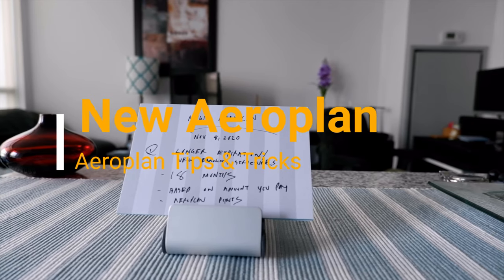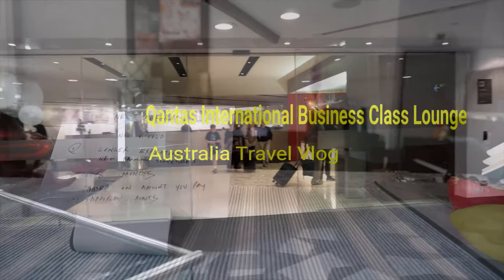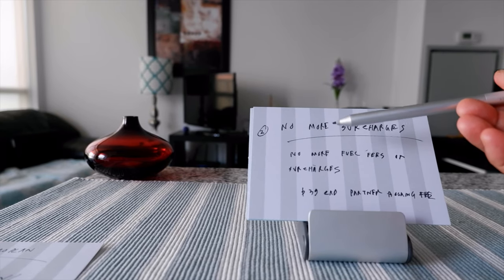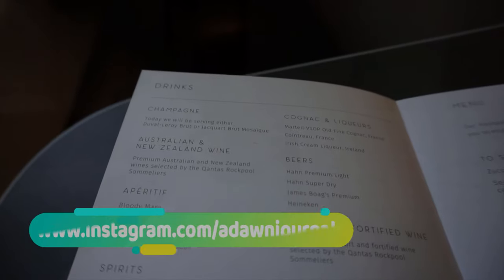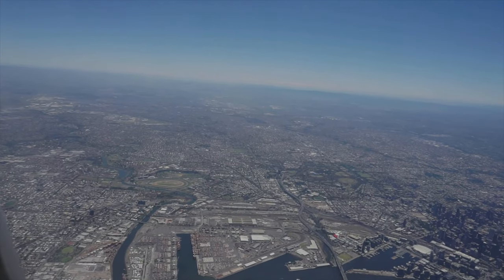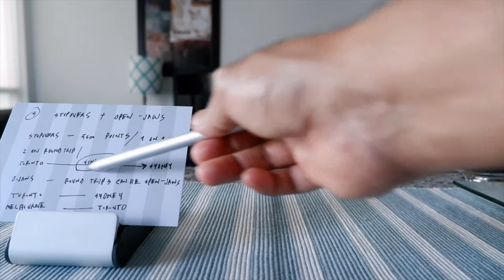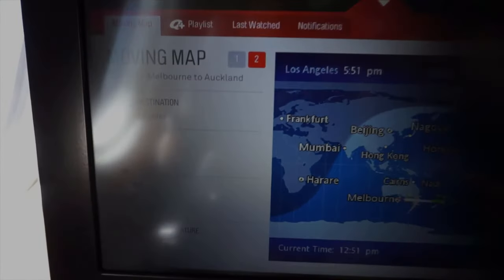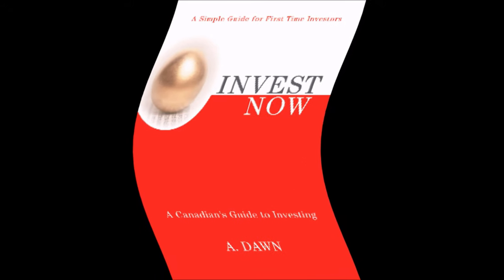New Aeroplan (Air Canada) | What You Must Know Now | Top 5 Things You Need to Know About Aeroplan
Air Canada New Aeroplan: Everything You Need to Know  | The New Aeroplan Loyalty Program Highlights

Air Canada's newly redesigned Aeroplan program kicks in starting November 8, 2020. Today, I will give you a brief summary of changes that are coming to this new Aeroplan Points program.

Aeroplan Longer Expiration & Earn Structures
Points will expire in 18 money, instead of 12 months. You will be earning based on the amounts you pay, not based on miles flown.

No More Fuel Surcharges
Those ridiculous, hated by everyone surcharges or fuel fees or carrier fees/surcharges will be eliminated. There will be a flat $39 Cad fees to book partner flights.

Every Seat Is A Reward Seat
No more seat restrictions, blackouts. You will be able to book any Air Canada seats that are available based on the market value. There will be options to pay using points+ cash or points only. Partners' seats will be based on fixed points.

There will be 4 travel zones. North America, South America, Atlantic, Pacific.

There will be more use of points such as to upgrade to business class, to purchase WiFi, pay baggage fees, to enter elite lounges.

Points Sharing
Join a group and pool points together to earn or redeem. Up to 8 members allowed. This is a good feature for families.

Stopvers+ Open-Jaws
Spend 5000 points to add a 2nd destination on a one-way trip. Add Open- Jaws for free on a round-trip. I explained what is an Open-Jaw in the video.

For detailed info, visit the Aeroplan website I showed on the screen.

Chapters:
0:00 Intro
1:35 Aeroplan Longer Expiration & Earn Structures
2:50 No More Fuel Surcharges
4:00 No More Seat Restrictions
5:52 Family Points Sharing
6:35 Stopvers and Open-Jaws